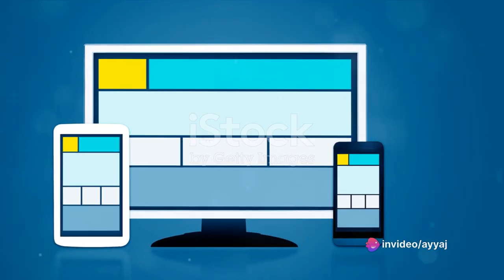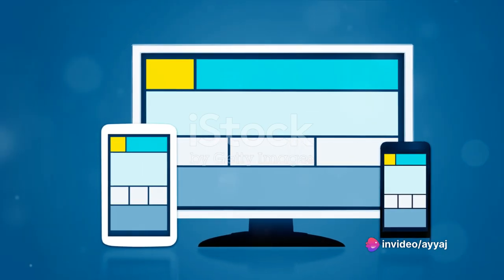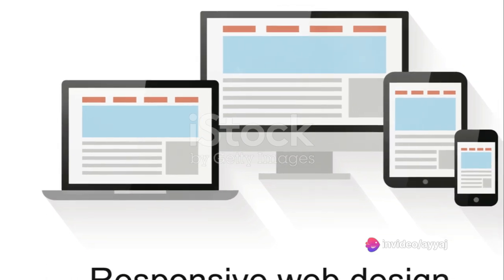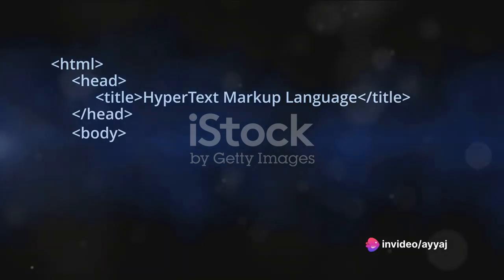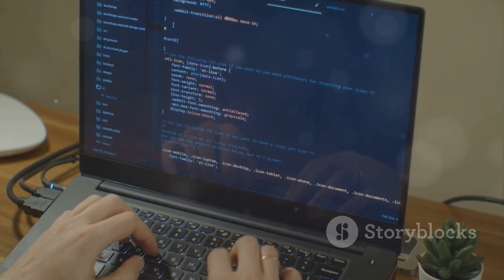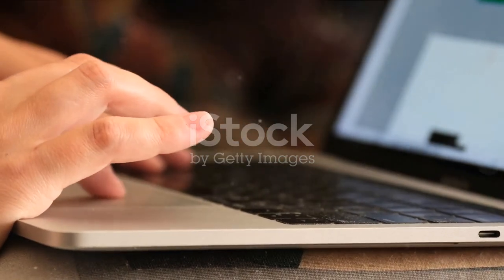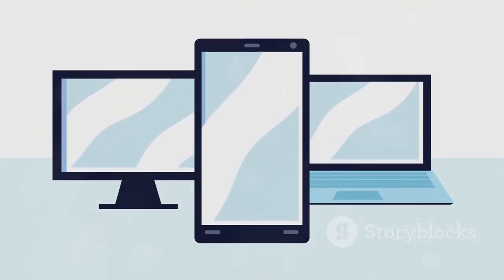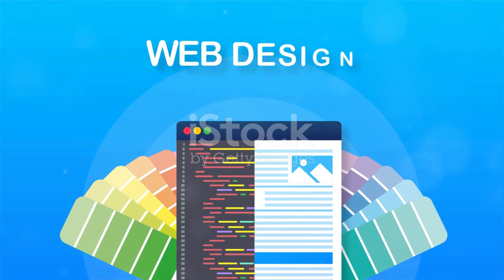Mastering Responsive Web Design: A Practical Guide 💫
🌐 Dive into the world of responsive web design with our comprehensive video guide! 🖥️ Whether you're a beginner or an experienced developer, this tutorial is your roadmap to creating visually stunning and user-friendly websites that seamlessly adapt to various devices.

रिस्पॉन्सिव वेब डिज़ाइन का प्रैक्टिकल गाइड: एक व्यावहारिक मार्गदर्शन

OUTLINE:
00:00:00  - Introduction to Responsive Web Design
00:01:36 - What is Responsive Web Design?
00:03:07 - The Viewport Meta Tag
00:04:51 - Embracing Flexible Grid Systems
00:06:49 - Media Queries
00:08:27 - Testing Across Multiple Devices
00:08:40 - Conclusion
00:09:00 - Optimizing Images for Performance

Practical Tips and Tricks: Gain insights into real-world scenarios and practical solutions for common responsive design challenges.
Code Demos: Follow along with hands-on coding examples that illustrate key concepts and techniques.
Expert Advice: Benefit from expert tips and best practices shared by seasoned web developers.
Q&A Session: Get answers to your burning questions with a dedicated Q&A session at the end of the video.

Web Developers: Enhance your skills and stay up-to-date with the latest trends in responsive web design.
Designers: Learn how to collaborate effectively with developers to create designs that work seamlessly across devices.
Beginners: Start your web development journey with a solid foundation in responsive design principles.
Join us on this exciting journey to master the art of responsive web design and elevate your web development skills. Don't miss out – hit play now and unlock the secrets to creating websites that look stunning on any device! 🚀🌐💻